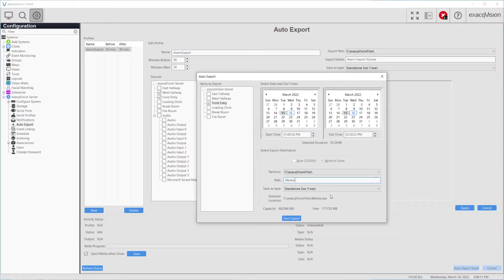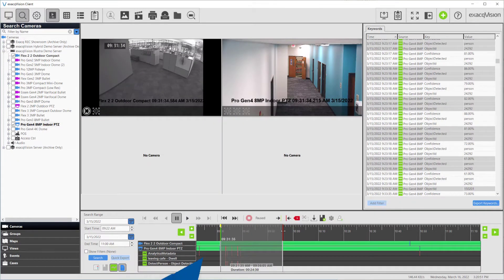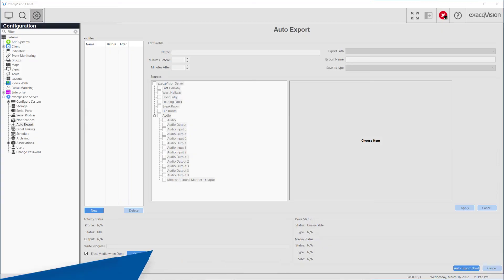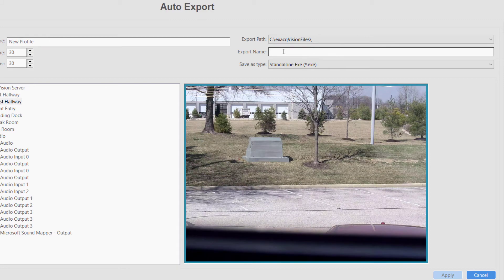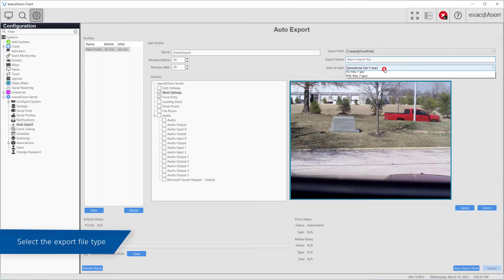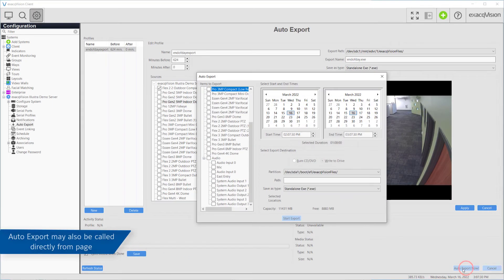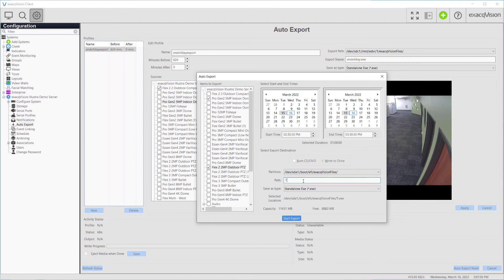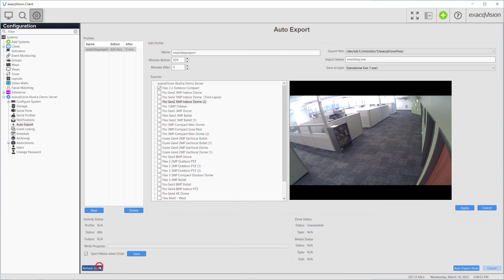Auto Export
Configuring your Auto Export settings allows you to create profiles which can be utilized by Event Linking to trigger automated file exports, or burning CD/DVDs, on your chosen activity, such as a trigger input, a serial data keyword, access control event, and more.

Introduction 00:00
Guide 00:08